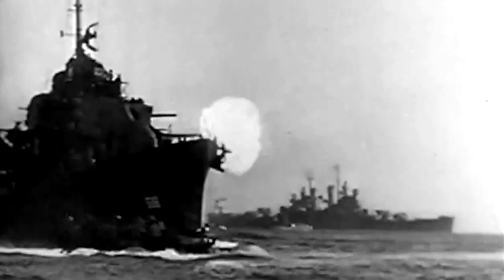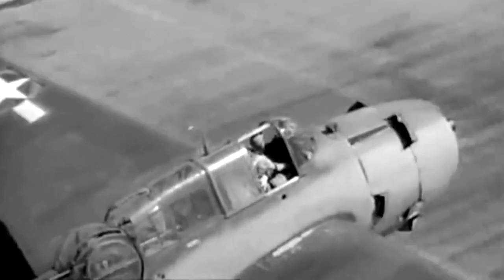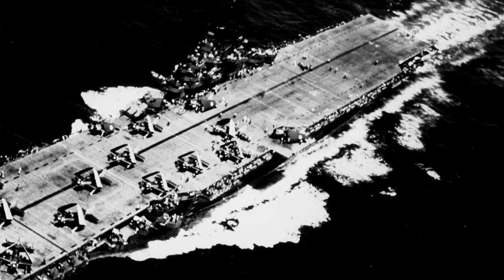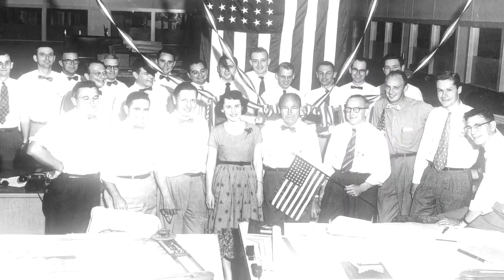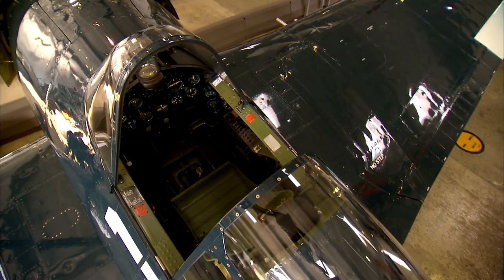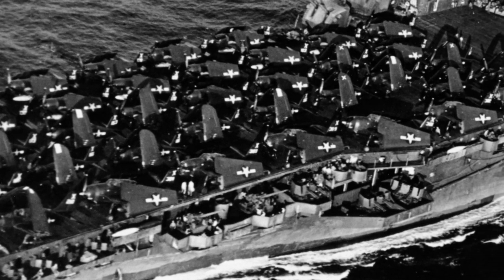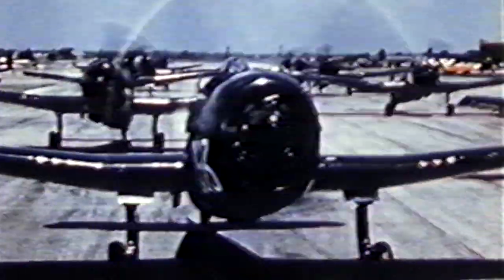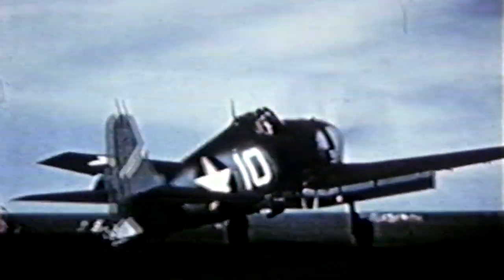Chronicles of Courage: F6F Hellcat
In 1944, the United States Navy's Fast Carrier Task Force navigates towards victory in World War II. Navy Pilot Robert Turnell launches his newly designed Grumman F6F Hellcat from the decks of the USS Wasp, and fights against the legendary Japanese Mitsubishi A6M Zero. “Chronicles of Courage: Stories of Wartime and Innovation” is a co-production of Vulcan Productions and NBC News Learn.